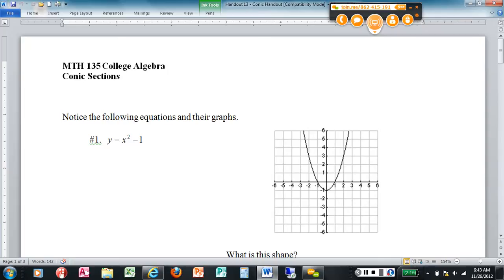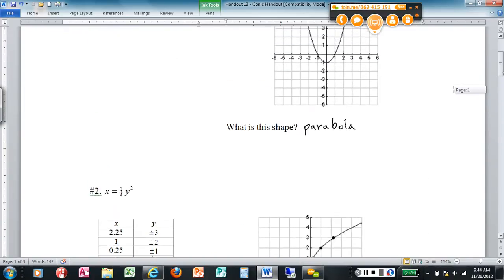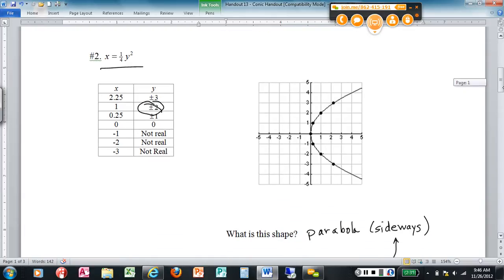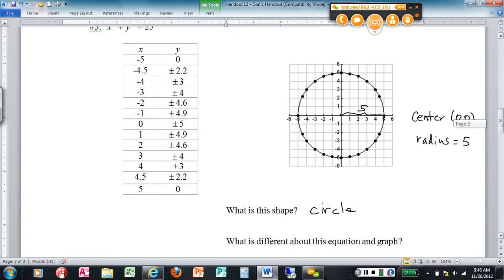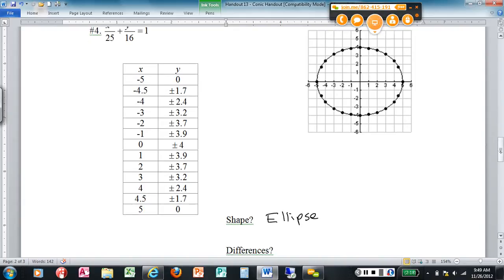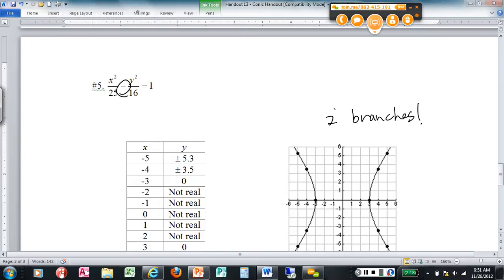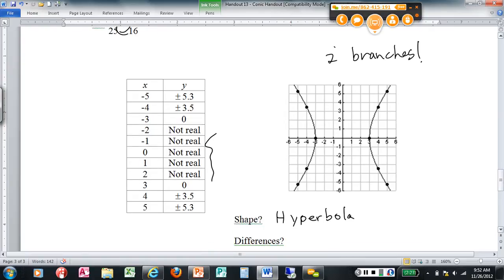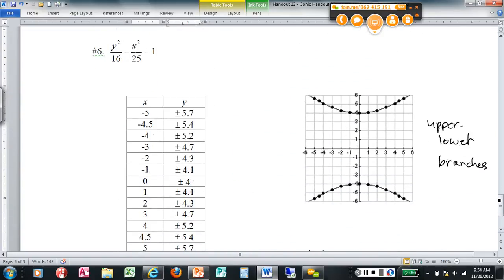135 Section 6.1(a) - Intro to Conic Sections